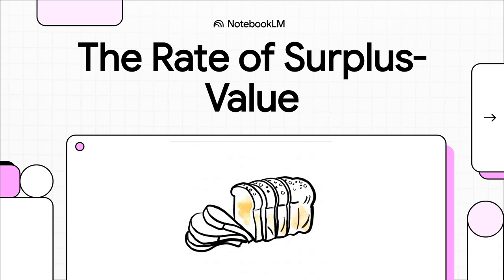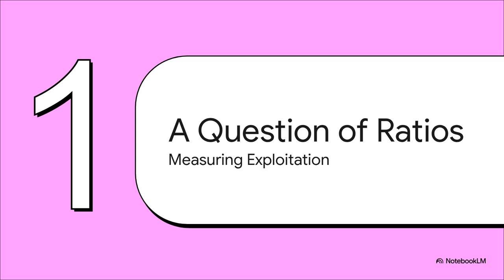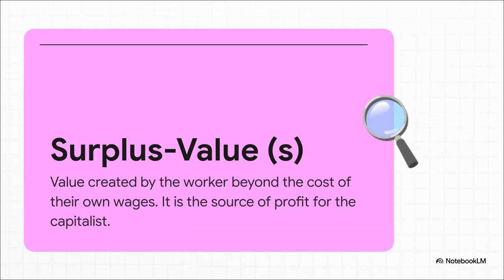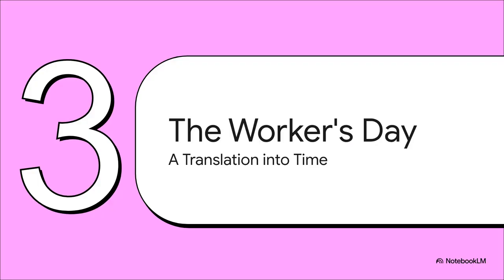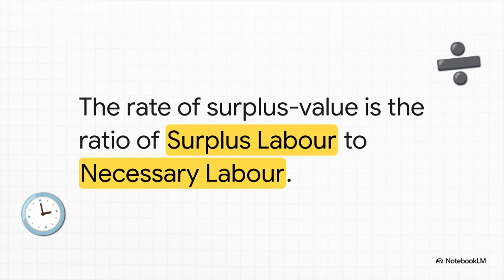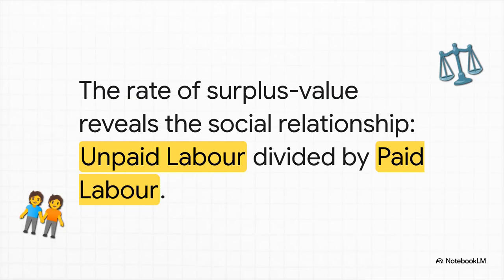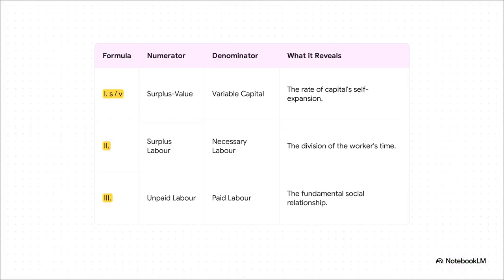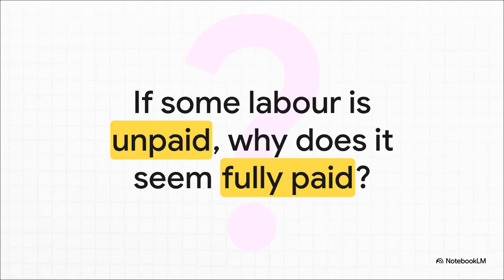018 Decoding Karl Marx Capital | Vol 1 | Part 5 | Chapter 18 - The Rate of Surplus Value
This chapter marks a critical transition in Marx's analysis, moving from the abstract theory of value to the concrete phenomenon of wages as they appear in capitalist society. Marx argues that the wage is not the value of the worker's labor, but rather the value of their labour-power. He explains how the capitalist system masks the origin of surplus-value by making it appear as if the worker is being paid for the full value of their labor, rather than just the value of their ability to work. This distinction between labor and labour-power is central to Marx's critique of political economy. The chapter explores how the price of labour-power is transformed into the form of wages, obscuring the unpaid surplus-labor performed by the worker.

Welcome to The UX Rabbit Hole! I'm Sebastian Bourges, a Product & User Experience Designer with over 20 years of experience. I help transform complex challenges into simple, human-centered experiences. On this channel, I use a multidisciplinary approach, blending my expertise in UX with philosophical concepts to untangle complex topics. I use AI-assisted methods to accelerate this process, making these ideas accessible to everyone.